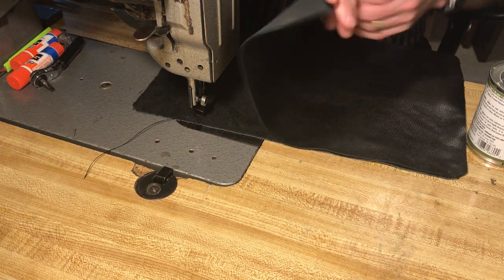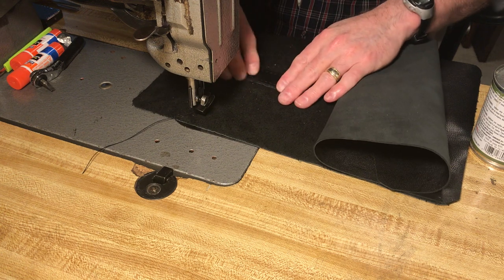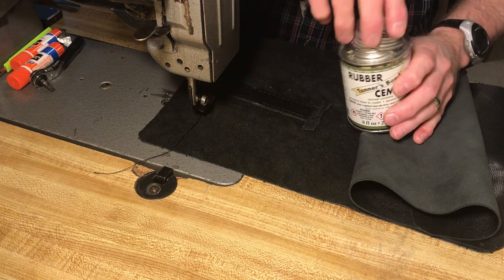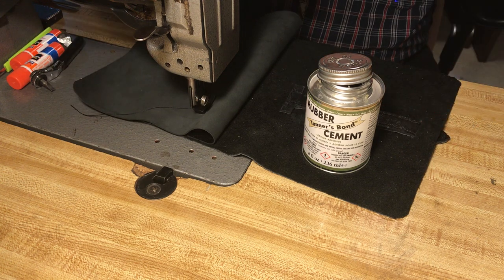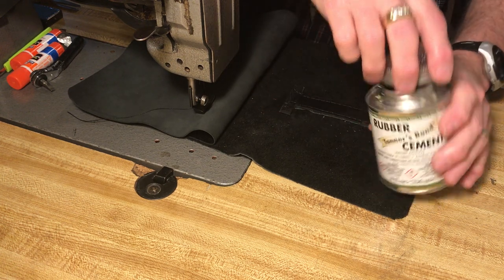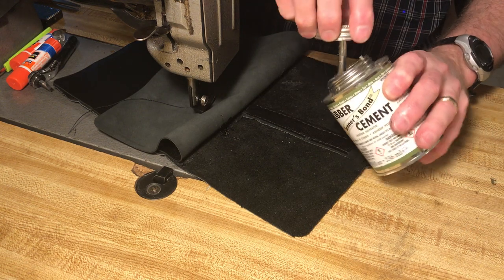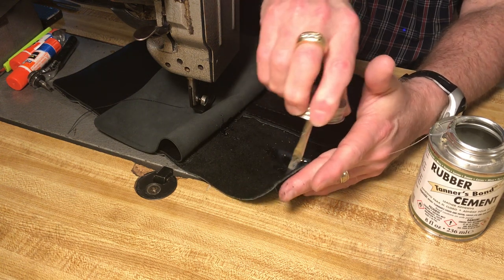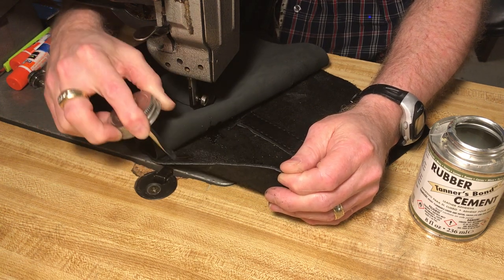Blind Leatherworker makes Black Elephant Skin Bible Cover - Part 5 Gluing Down Top to Bottom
In this video series I'm  showing how I make an (Ethically Sourced) Black Elephant Skin Bible Cover.  In Part 5 I am Gluing Down Top to Bottom.